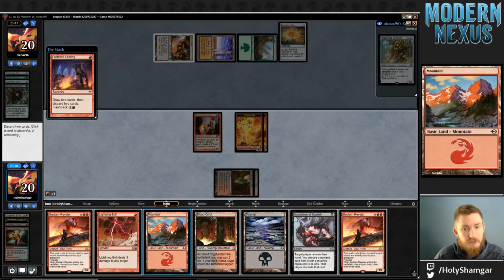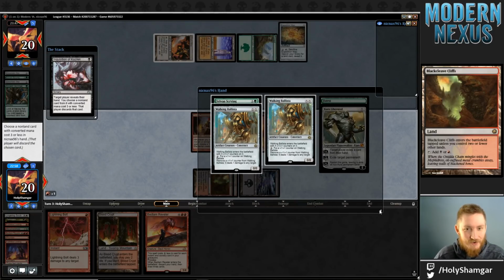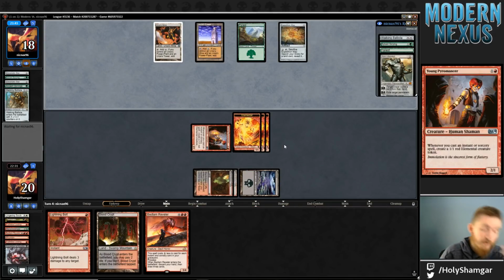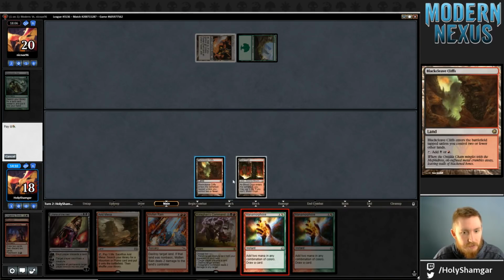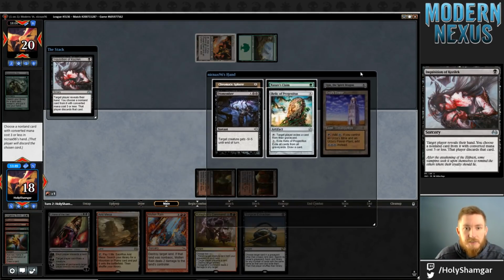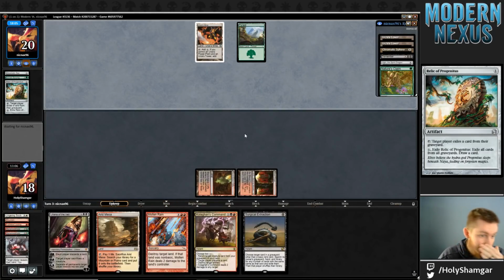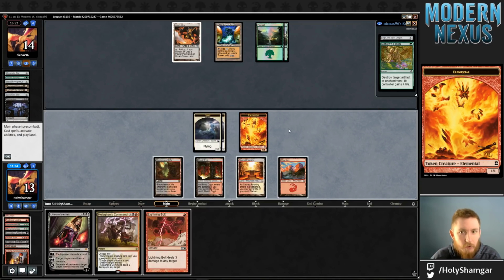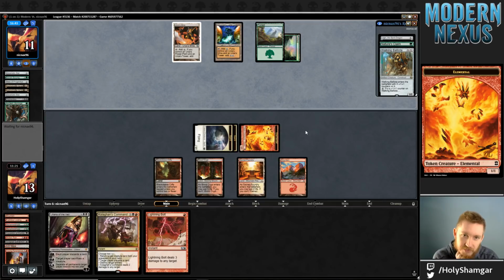Ryland Taliaferro: Mardu Pyromancer - Round 2 vs. Mono-G Tron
Mardu Pyromancer came on the scene a while ago, and by now it's proven its mettle. Watch Ryland pilot it through a Competitive League.